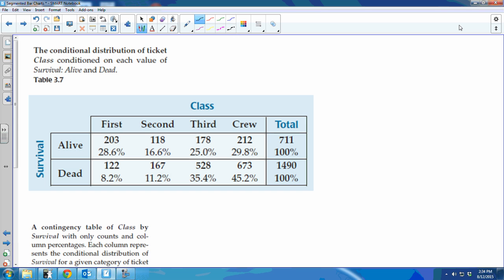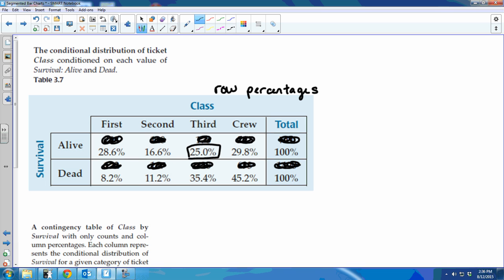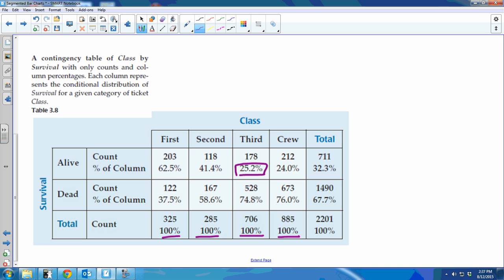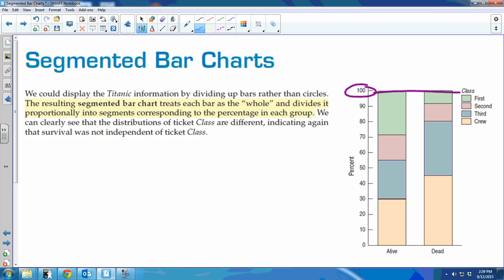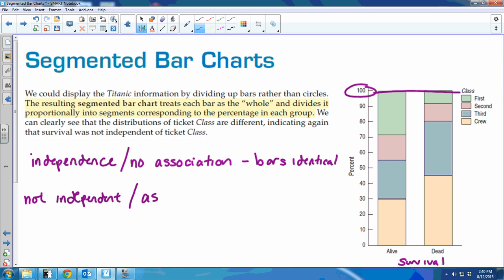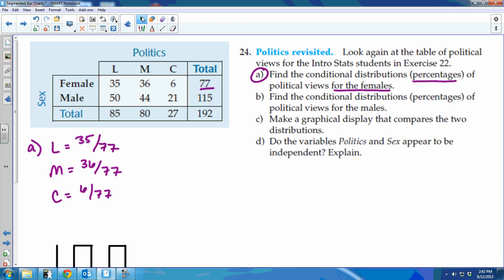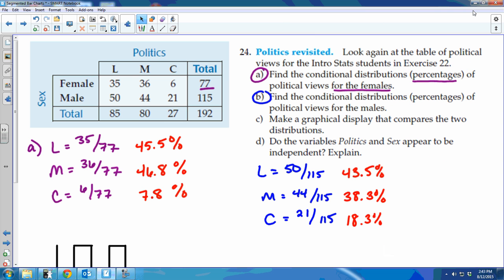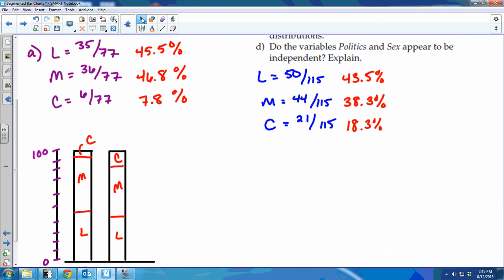Chapter 3 Segmented Bar Charts